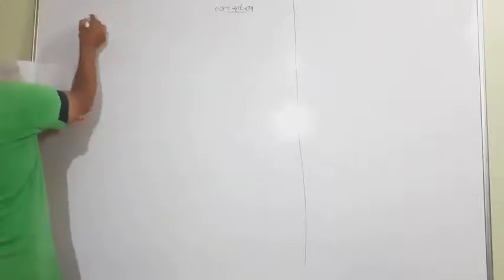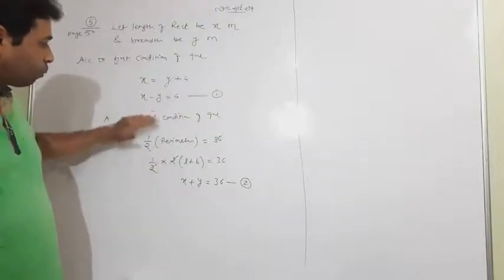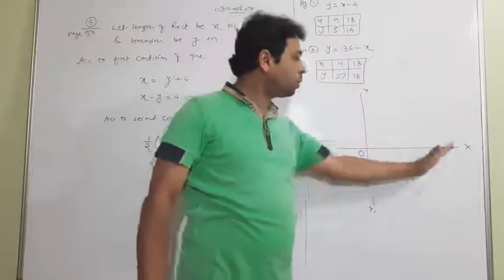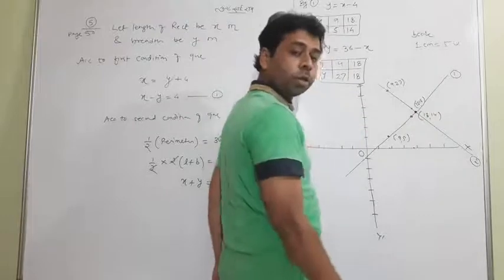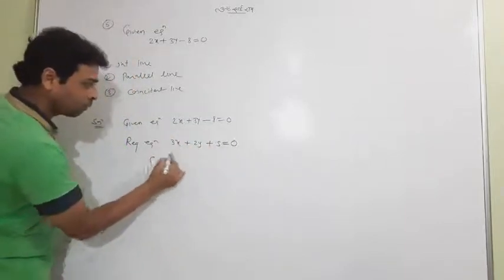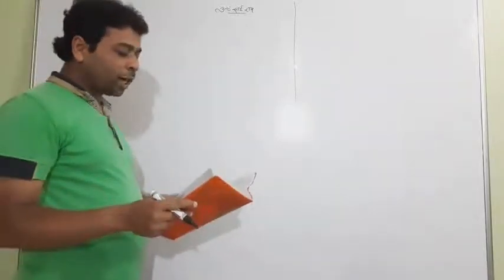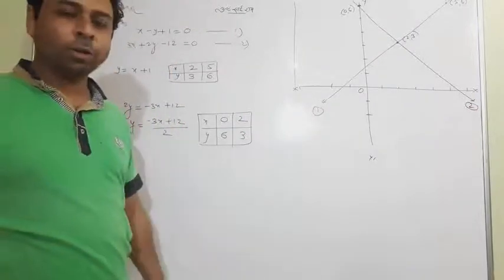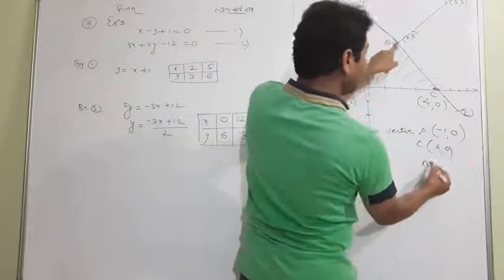CLASS 10| PAIR OF LINEAR EQUATION IN TWO VARIABLES| MATHS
Question based on nature of solutions